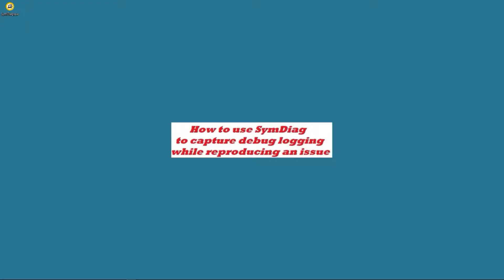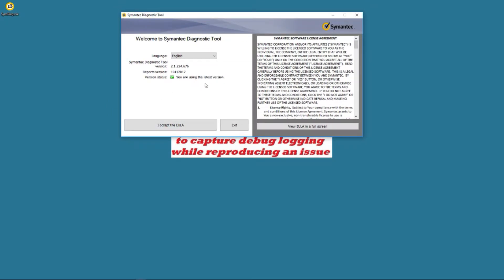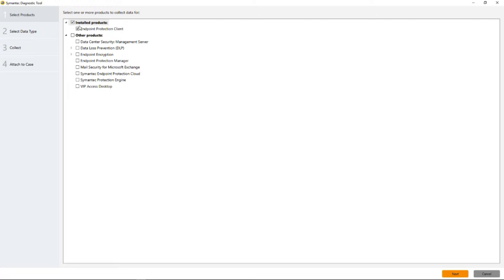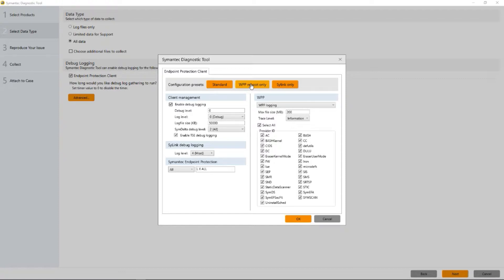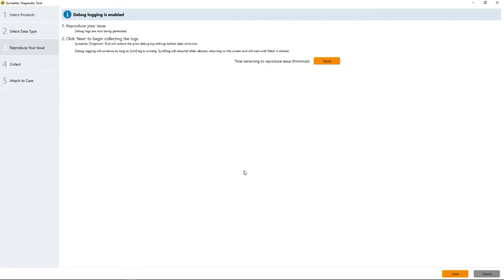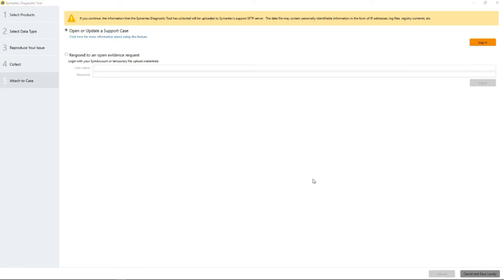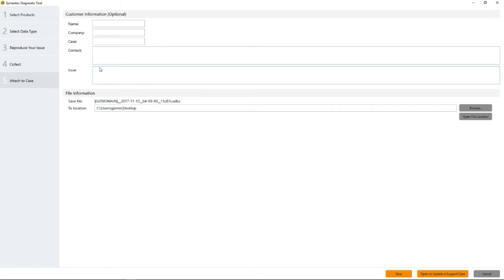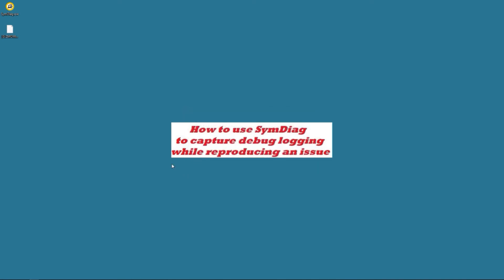Using SymDiag to Capture Debug Logs in SEP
How to use SymDiag to capture debug logging while reproducing an issue in Symantec Endpoint Protection (SEP).